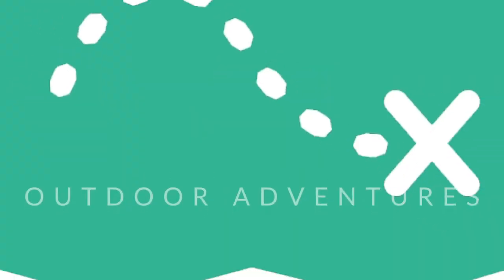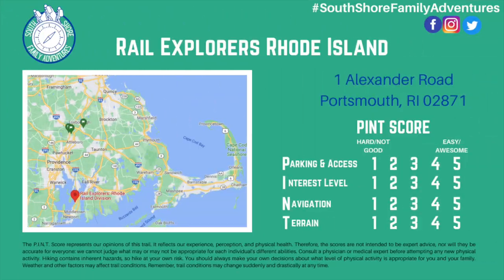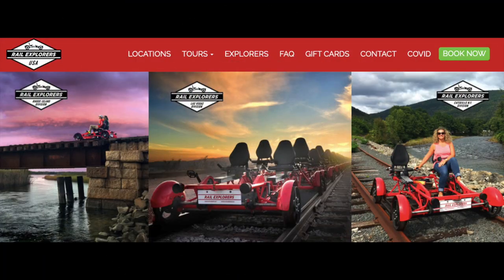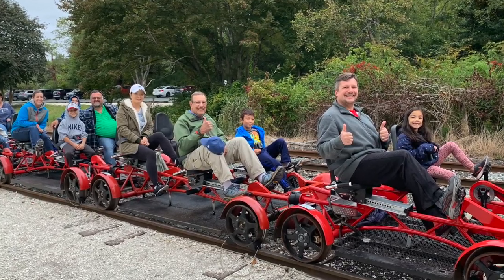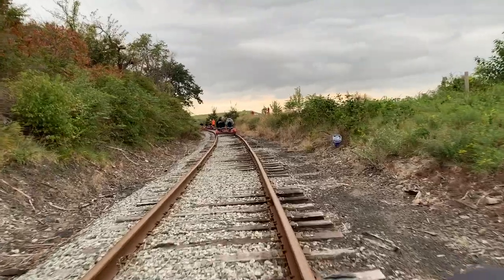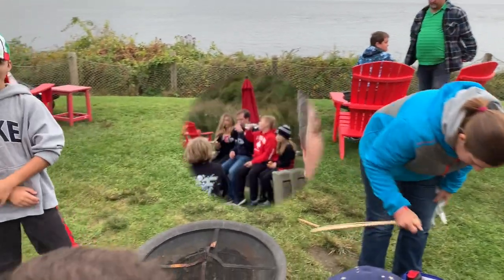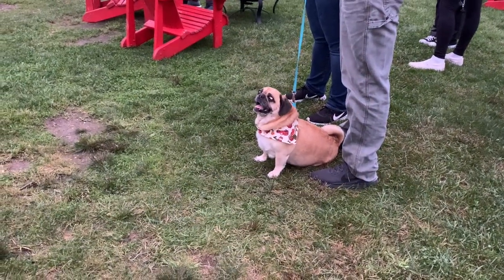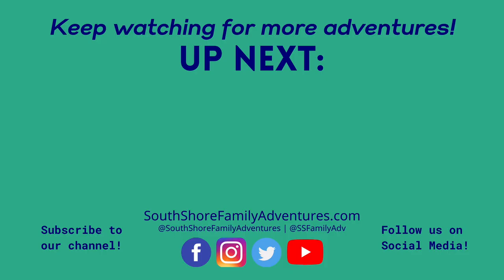RIDING THE RAILS IN RHODE ISLAND WITH RAIL EXPLORERS!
PORTSMOUTH, RI - RAIL EXPLORERS

Rail Explorers USA has four sites across the country, and we are lucky to have one of them so close to the South Shore in Portsmouth, RI. This has become a yearly tradition in our family because it is something very unusual that we can ALL do together–Kids and adults of all ages will have a great time. The cars are very heavy, but the work is relatively minimal when you’re with a large group of adults. We always book a sunset tour and enjoy the absolutely stunning views. Unfortunately, this year, it was cloudy so there was no sun to see! 🙁

Pro tip: PACK INGREDIENTS (including sticks) FOR S’MORES!

HOW TO GET THERE:
1 Alexander Rd.

We have only done the Southern Circuit, so we cannot personally speak about the Northern Ramble. That said, the Northern Ramble is roughly a 90 minute experience that involves pedaling out and then taking a shuttle bus back to the starting point. During COVID, masks are currently required for the bus ride. We have always chosen the Southern Circuit because it is an out and back experience, and when you reach the end point at 3 miles, you get to disembark and sit by a cozy fire, have a snack, and relax for a few minutes before heading back (the employees are basically turning the cars around for the ride back while you enjoy the scenery). This is a guided tour, so you don’t have to think about anything except pedaling and enjoying the views. Infants are allowed if they are in a chest harness. Young kids can ride in a seat by themselves as long as they will stay seated and buckled up. One dog per car is permitted, as long as the dog will remain seated and leashed (or in a carrier) throughout the trip. See the website for more detailed information. There are bathrooms at the start and porta potties at the end point/turning point of the Southern Circuit.

P.I.N.T. SCORE:
Rated on a scale of 1 (difficult/not good) to 5 (easy/awesome!)

P – Parking & Access – 5 (Plenty of parking in their lot)

I – Interest Level – 5 (Our kids LOVE this…and so do the adults!)

N – Navigation – 5 (It’s a guided journey–you can’t get lost!)

T – Terrain – 5 (No roots or rocks to trip over; the cars just glide along, although there is a constant clacking and bumping from the rails. HOWEVER, you should be in decent physical shape and be able to pedal approximately 6 miles total.)

The P.I.N.T. Score represents our opinions of this trail.  It reflects our experience, perception, and physical health.  Therefore, the scores are not intended to be expert advice, nor will they be accurate for everyone: we cannot judge what may or may not be appropriate for each individual’s different abilities.  Consult a physician or medical expert before attempting any new physical activity. Hiking contains inherent hazards, so hike at your own risk.  You should always make your own decisions about what level of physical activity is appropriate for you and your family. Weather and other factors may affect trail conditions. Remember, trail conditions may change suddenly and drastically at any time.

NEARBY:
Check out the Newport Car Museum and Foodworks Family Restaurant. See our blog post about these places